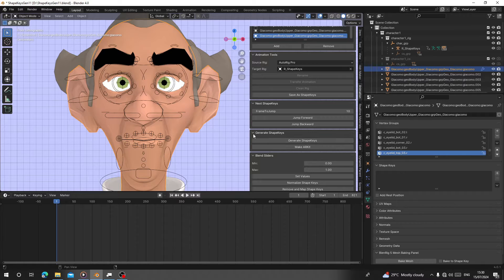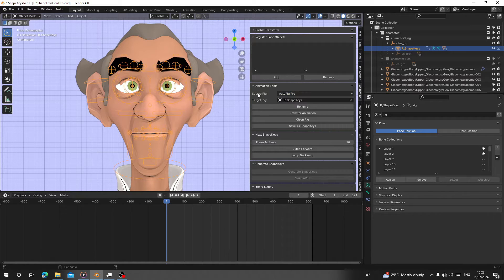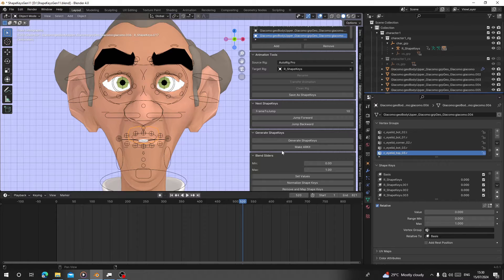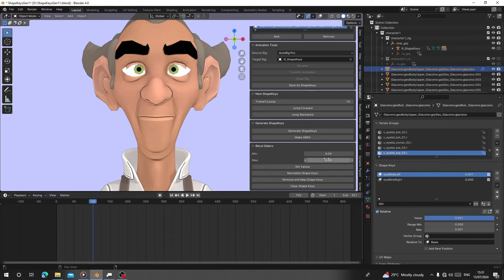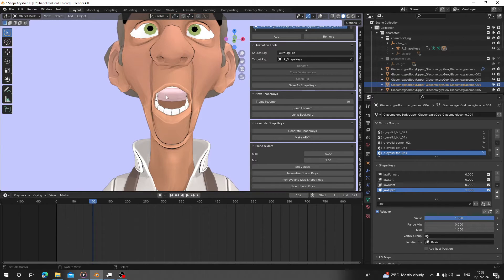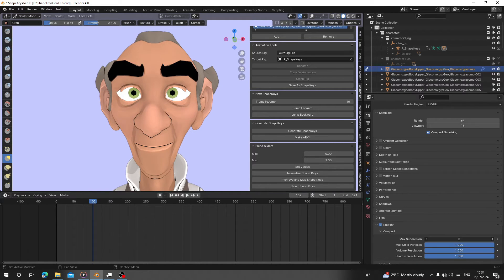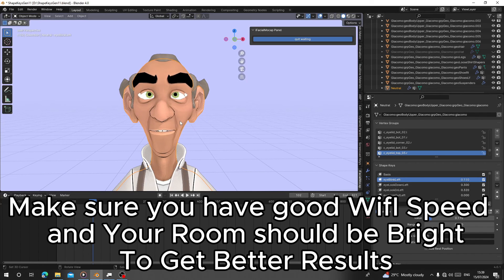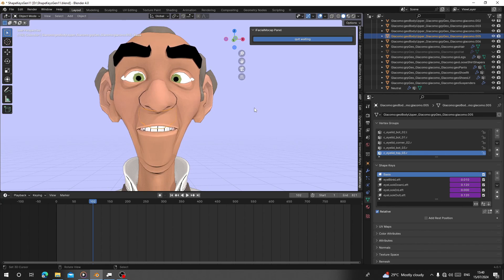ShapeKeyGen v3 Automatic 52 ARKit Blendshapes Generate Add-on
Today I will show you how to use the new version of ShapeKeyGen v3 : A free and paid  addon to Generate 52 ARKit blendshapes for MetaRig and AutoRig Pro in Few clicks

Introducing ShapekeyGen V3! Say goodbye to manually saving shapekeys. With a simple click on ‘Generate Shapekeys,’ this addon will automatically create the 52 ARKit Blenshapes for your character’s body.This addon is better for stylized, cartoon, and semi-realistic character animations.

Timestamps:
0:00 - Intro
0:20 - Add-on Installation
1:00- Setup The Target Rig
1:30- Register Face Objects
2:15- Generating ARKit Blendshapes
3:30- Using The Blend Sliders To Increase The shapekeys strength
6:50-Using iFacial Mocap Software